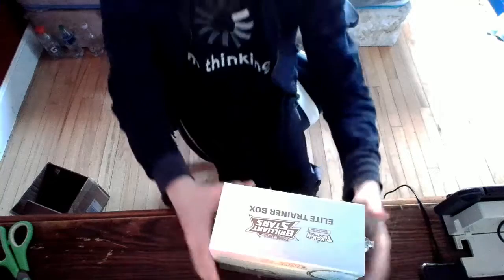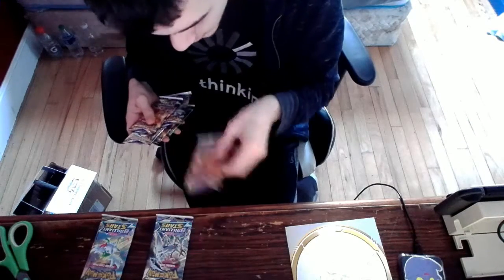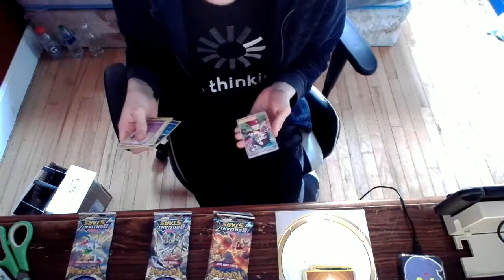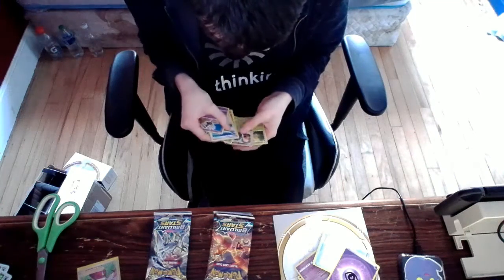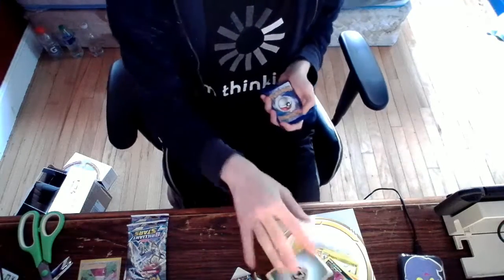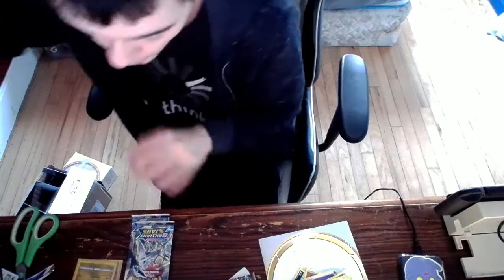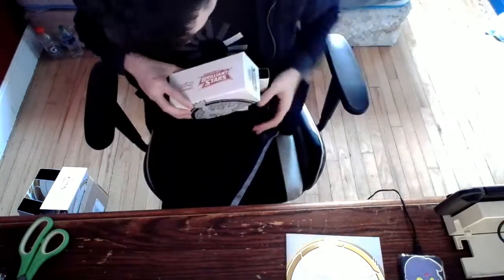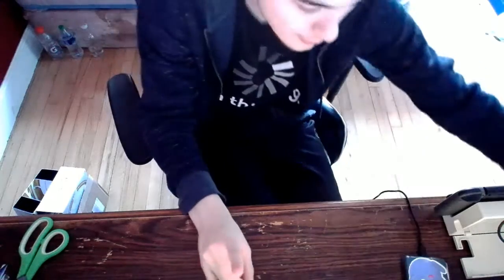Pokemon Brilliant Stars Elite Trainer Box Opening